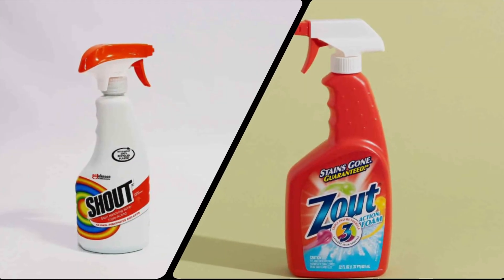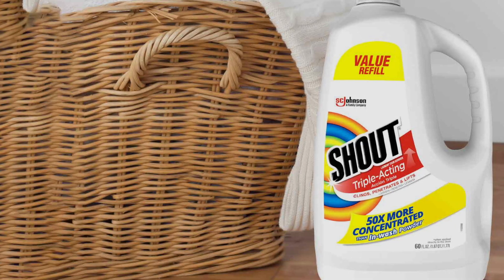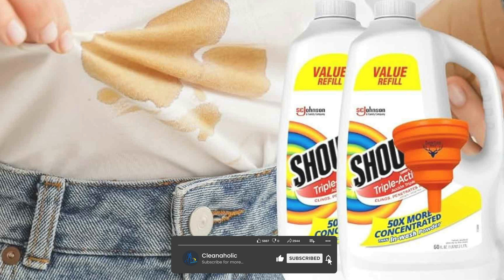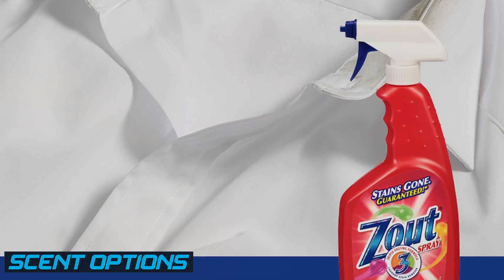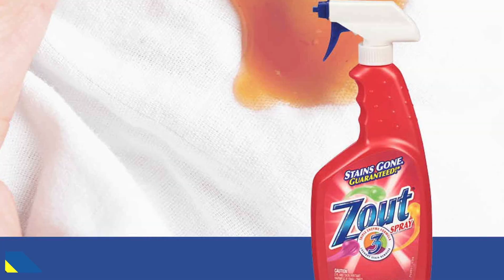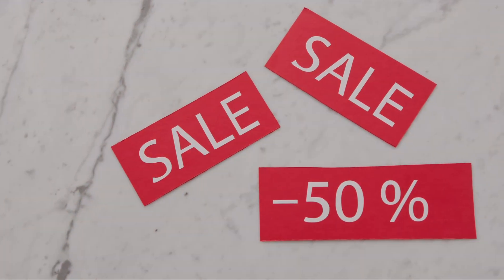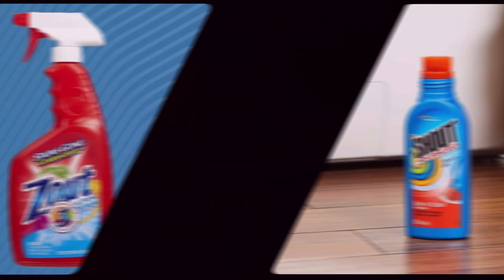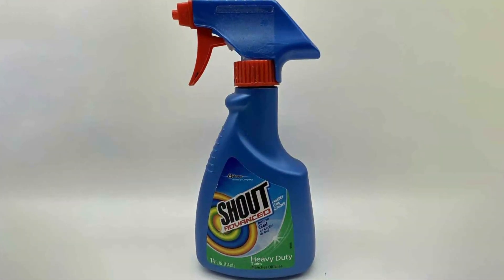Zout vs. Shout: Comparing Stain Removers for Tough Stains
In this video, we put Zout Stain Remover and Shout Stain Remover head-to-head to see which product tackles tough stains more effectively. Watch as we test both stain removers on various common stains like coffee, wine, and grass. We'll show you the results and share our thoughts on each product's performance. If you're looking for a reliable solution for your laundry woes, this comparison will help you make an informed decision.